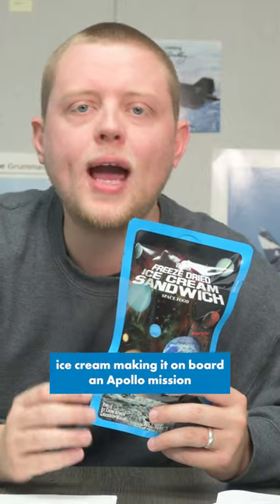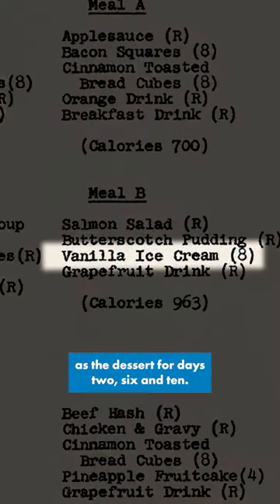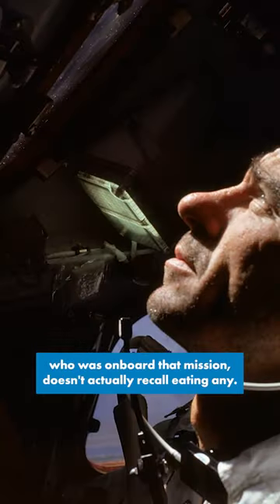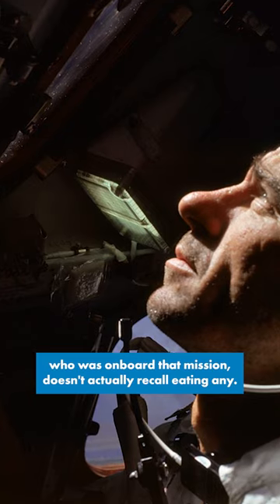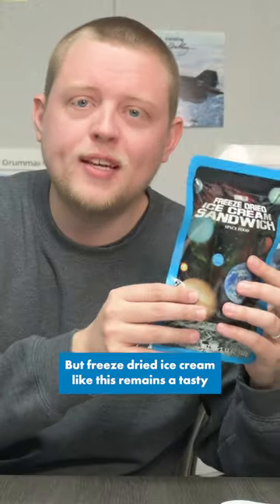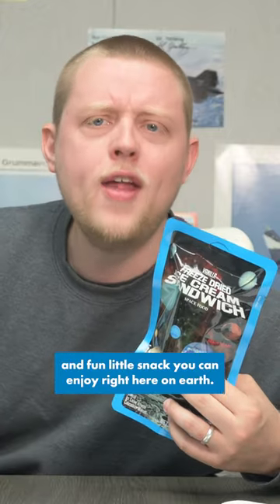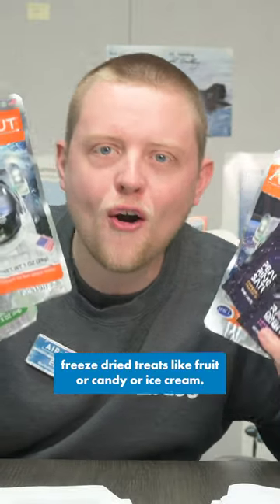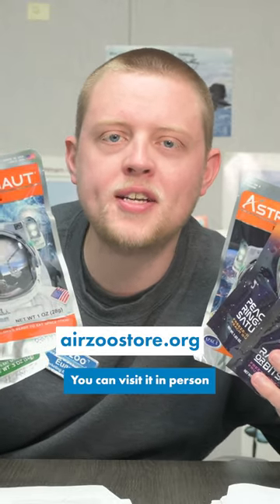Did astronauts actually eat 'astronaut ice cream' ? (Pt3/3)